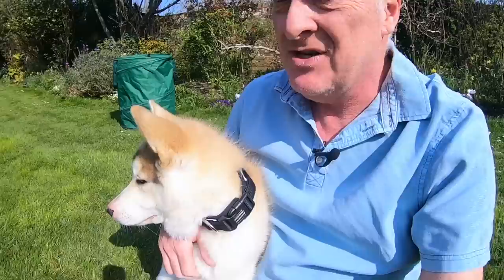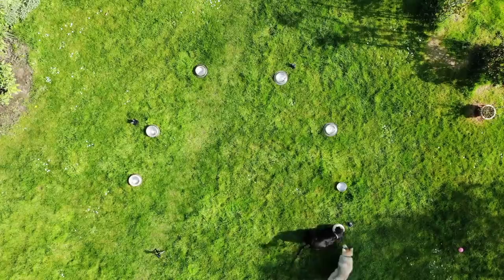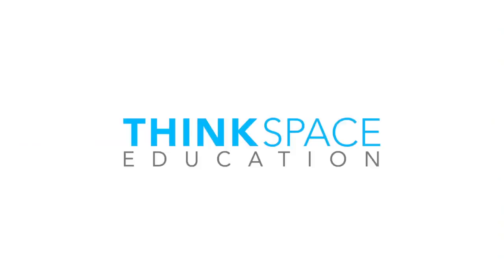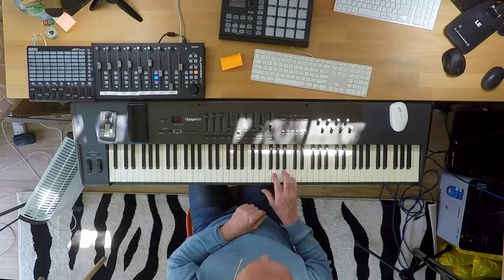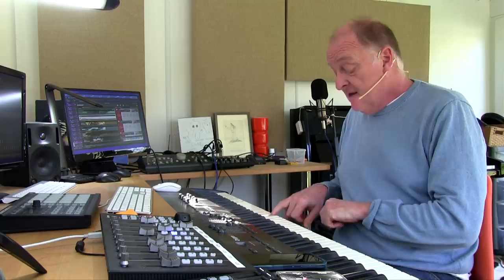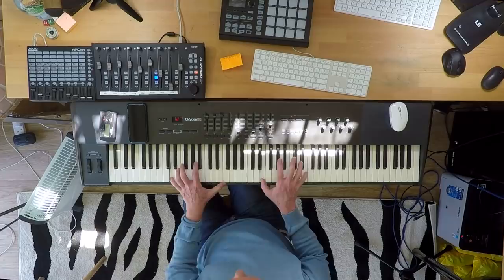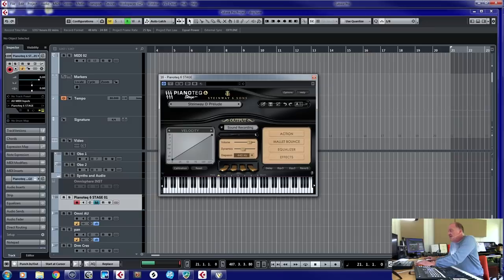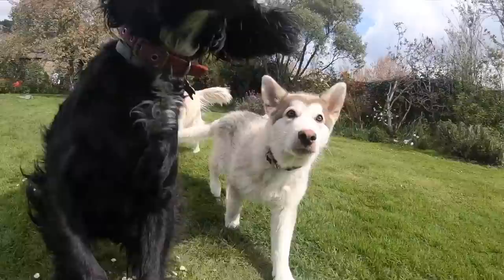How to Write a Tune - So Easy Even a Dog Can Do It :)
It takes you through the whole process from inspiration to final piece. Award-winning composer Guy Michelmore outlines a systematic, straight forward approach to writing music. It gives you a structure and a workflow. So if you are struggling with how to write better tunes, or how to write a chord progression, how to finish a tune, any of these really common problems for anyone writing music, this guide will get you started.

Want to learn how to write music?

For more free tutorials, information and free sample units on our courses in writing music, film scoring, orchestration and composition,